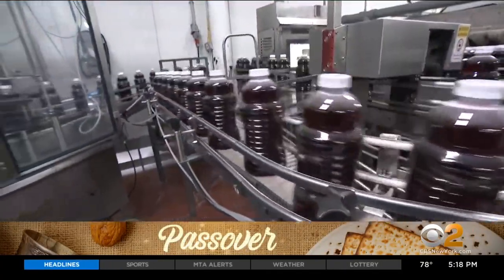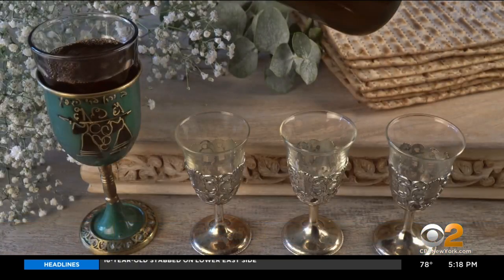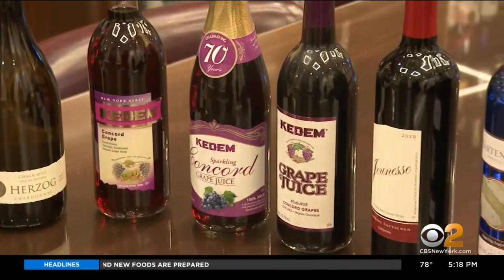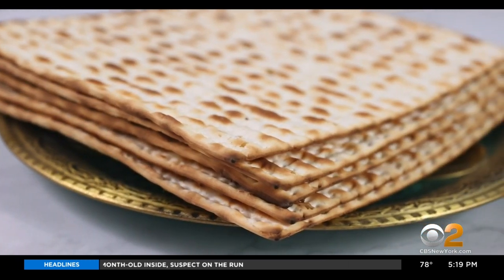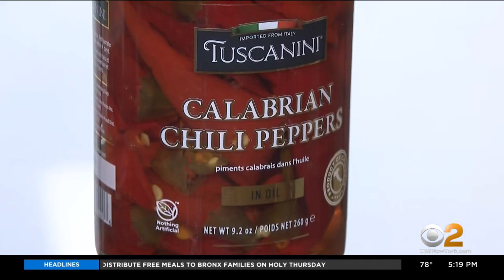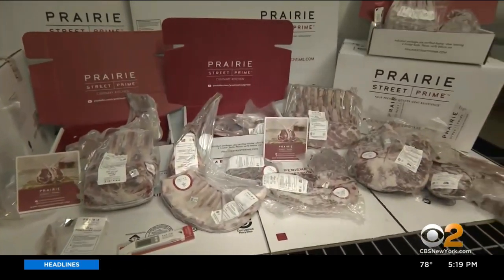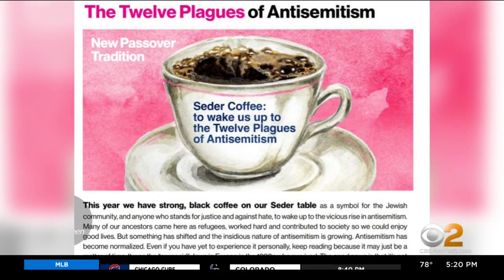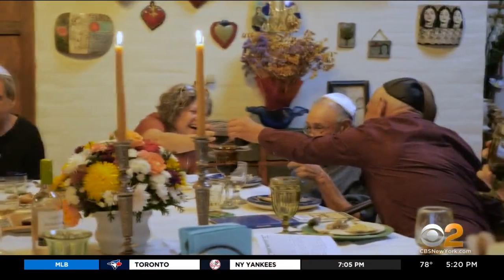Local companies hustling to get traditional Passover foods to homes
Friday night, Jewish families around the world will celebrate the first night of Passover. Up until the last minute, companies are working to get traditional food items to homes, and they gave CBS2's Lisa Rozner a behind-the-scenes look at how it's done.